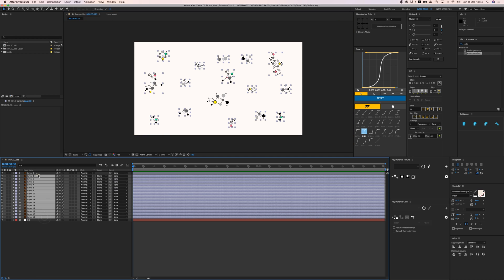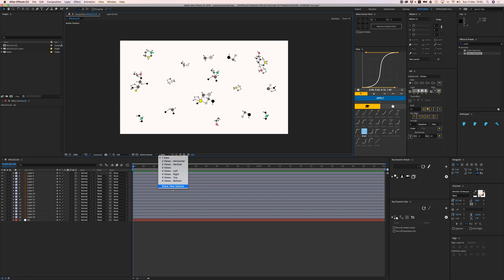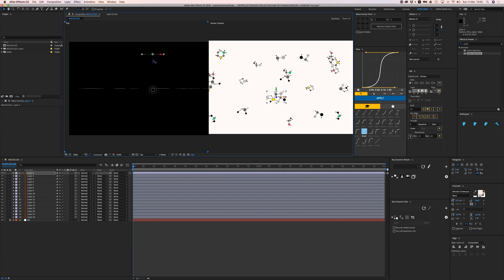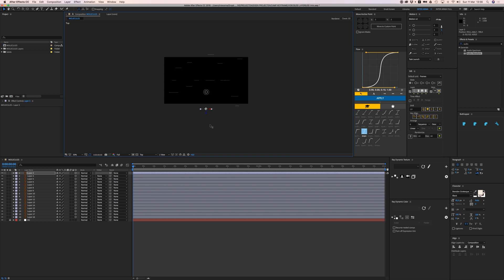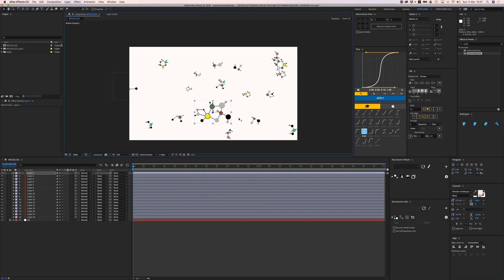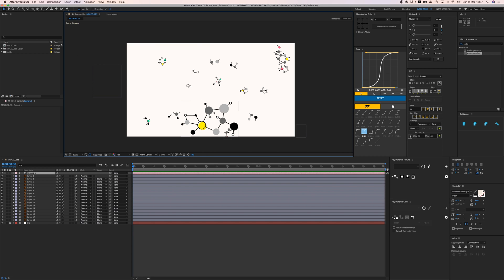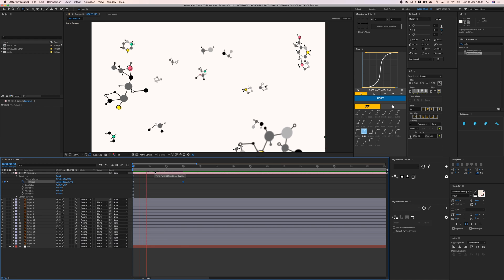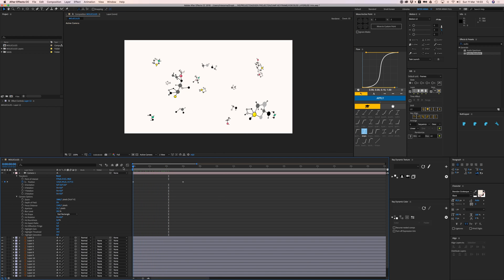After Effects Tutorial - 3D Layers and the Camera tool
Hey everyone. Today's video will be more in-depth about 3D layers in After Effects. I'll also dive a bit into adding a camera and moving through a 3D space. Enjoy!

Bas